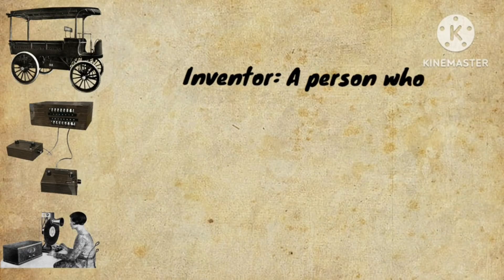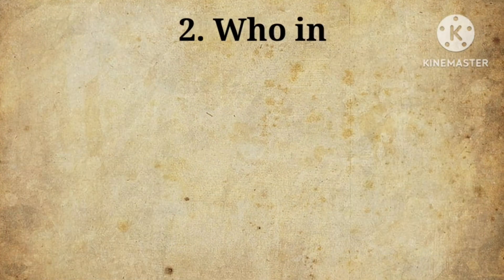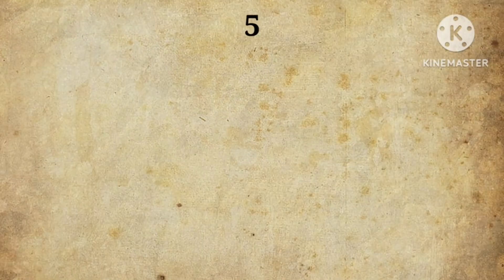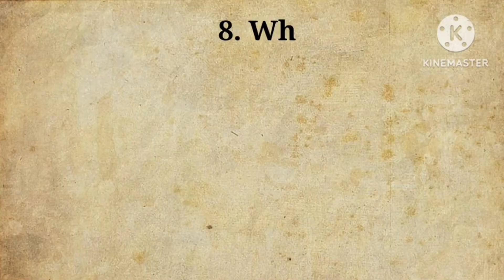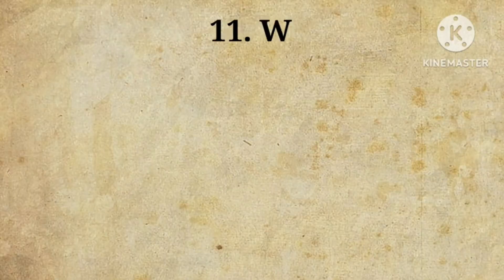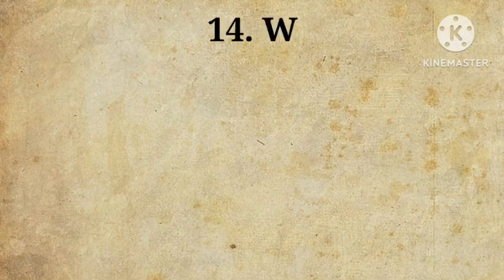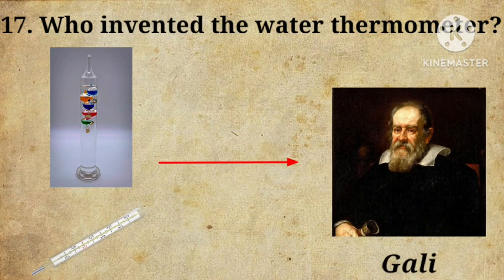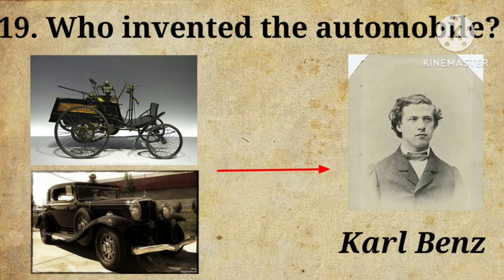Famous Inventors and their inventions| Science inventions for kids.| Kids Learning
Educational video

In this particular video famous Inventors and their inventions have been focused for Kids with attached videos for more better visual understanding.

Transcript:
1. Telephone
2. Light bulb
3. Steam engine
4. Aeroplane
5. Video game
6. Computer
7. Mobile Phone
8. Postage stamp
9. Printing press
10. Vaccination
11. Television
12. Telescope
13. Radio
14. Gravity
15. Bicycle
16. Sewing machine
17. Water thermometer
18. Microscope
19. Automobile